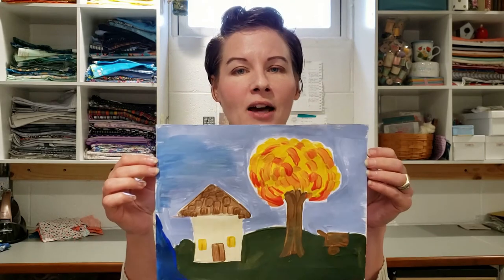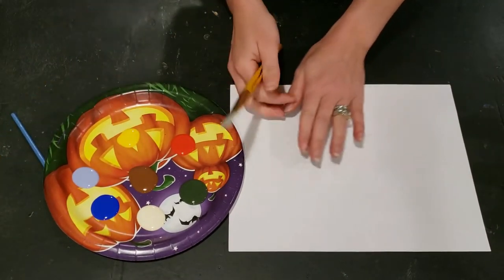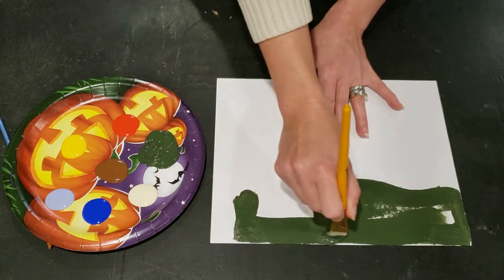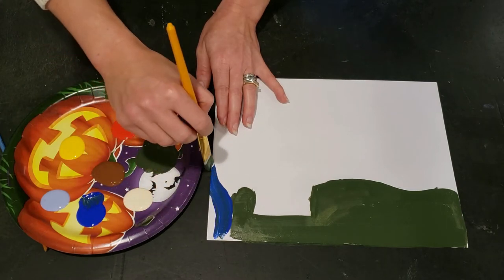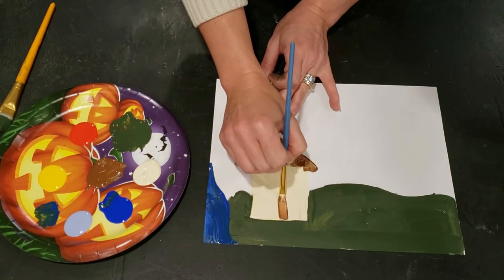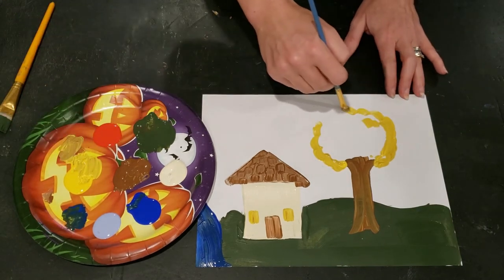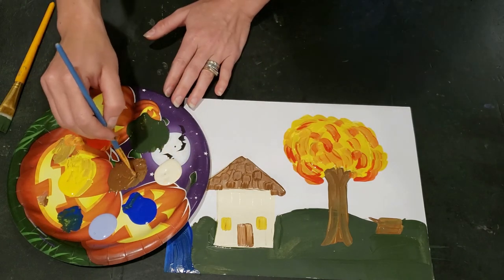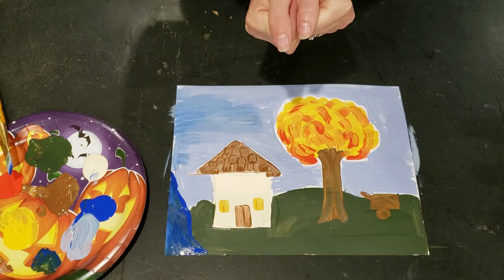Drop-In Art @ Home | Clemenatine Hunter Landscape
Clemenatine Hunter Landscape

Supplies needed:
White cardstock
Acrylic paint or markers

Directions:
1. Begin your folk-art landscape by coloring or painting the ground across the lower third of you piece of paper in a soft wave to create the look of hills.
2. Off to one side add a large square or rectangle as the basic shape of a house. Add a triangle in a darker color at the top for the roof. Continue adding basic house details such as door and windows as desired.
3. Add a few simple tree shapes to the landscape by drawing upright strokes of brown or black and adding loose oval or circular shapes in your choice of leaf colors at the top.
4. Add a farmer or family in the fields by creating a basic face and head of a person and adding a simple body. You can also add a simple horse, basket, or cart shape if desired.
5. Display your beautiful piece of Clementine Hunter inspired Folk Art.

During this time of social distancing to help prevent the spread of the coronavirus, we bring you our popular Drop-In Art - free arts and crafts time for kids and families - to your digital screens at home! Each project will include recycled supplies and materials that you may already have at home, to ensure that Drop-In Art remains free and that you have the supplies you need, while we do not have access to the Landis House Art Room.